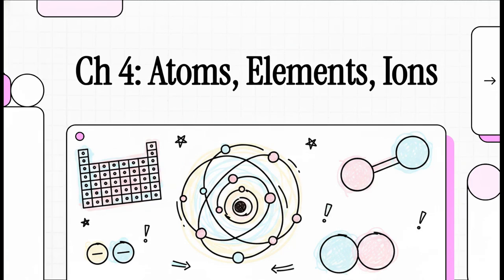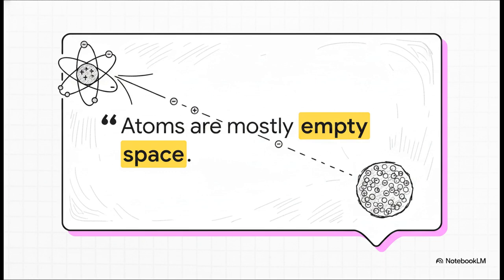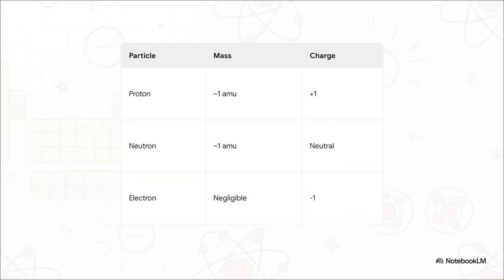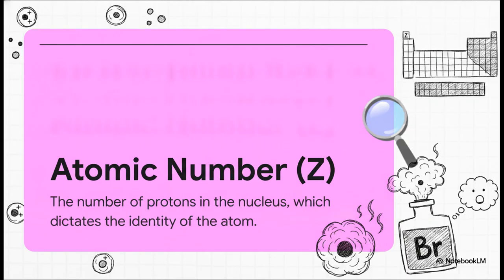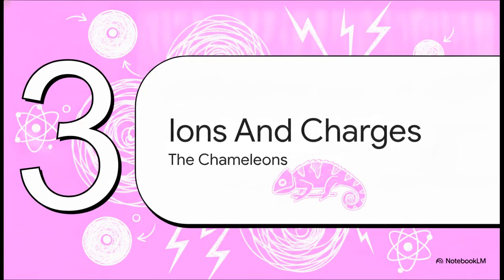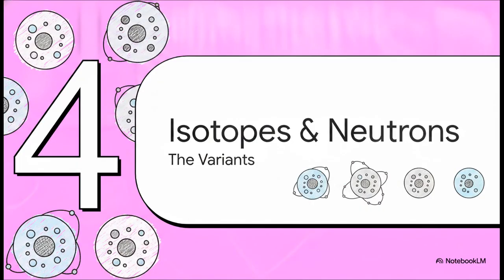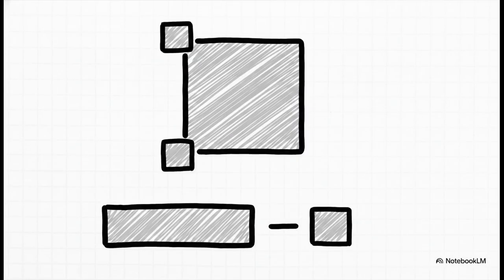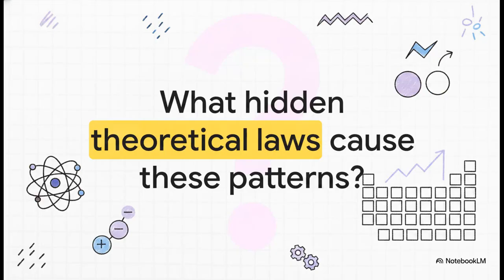Ch 4 Atoms, Elements, Ions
Explanation on Atoms, Elements, ions, periodic Table